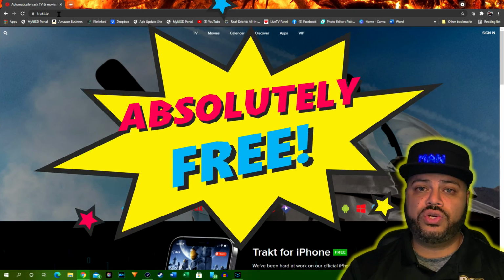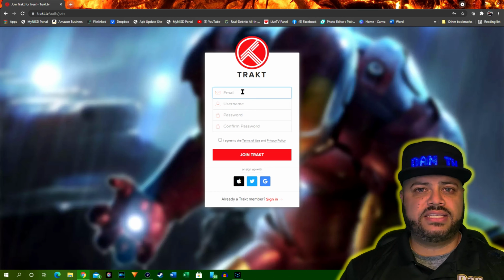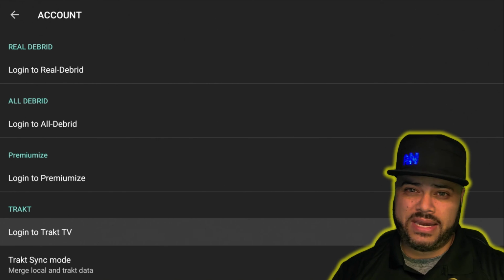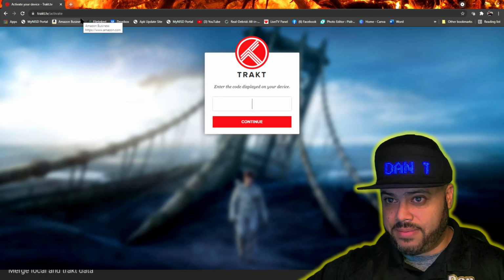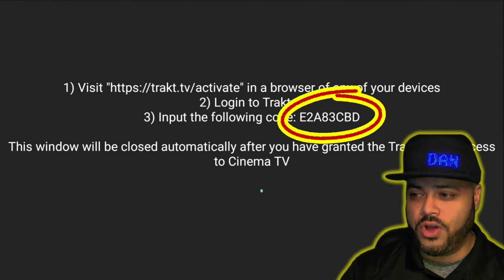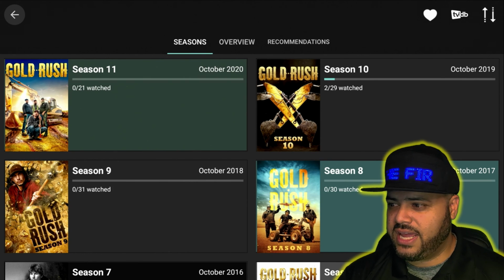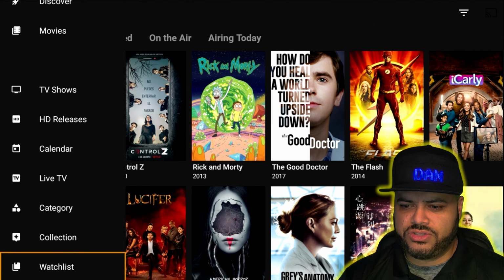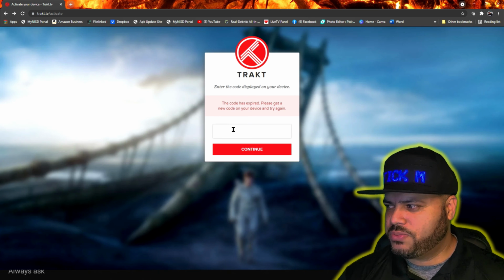TRAKT TV! NEVER LOOSE YOUR FAVORITES! WORKS WITH MOST APK'S 2021!!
Are you always loosing your library of favorite movies and the progress of your TV shows whenever you have to do an update on your apps. Well this video is your answer.

HOW TO SHARE YOUR AMAZON PRIME BENEFITS WITH FRIENDS & FAMILY 2021!! On your Phone or PC.

Thank you so much for your support
Sincerely,
Dan the Firestick Man
DFM TV